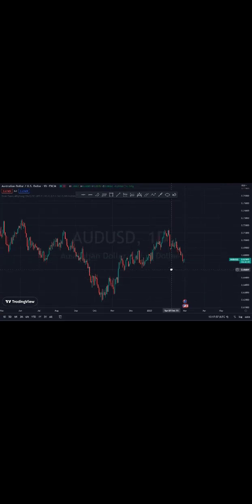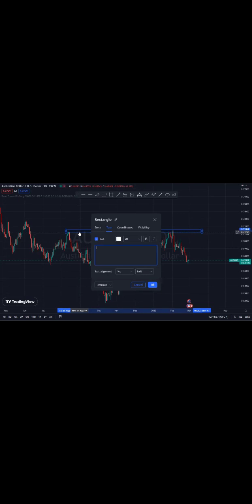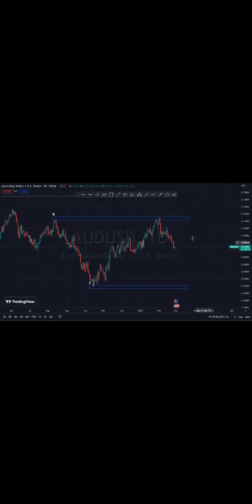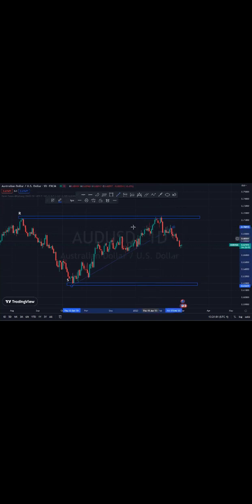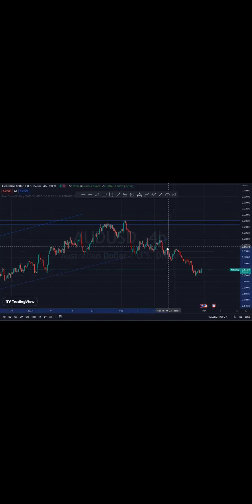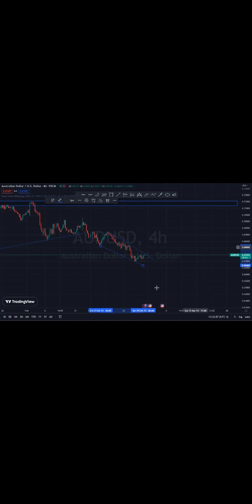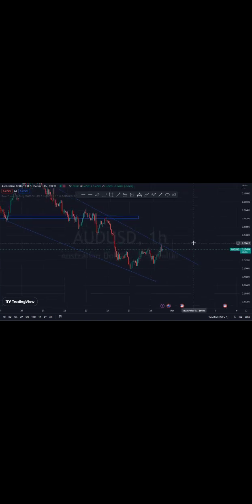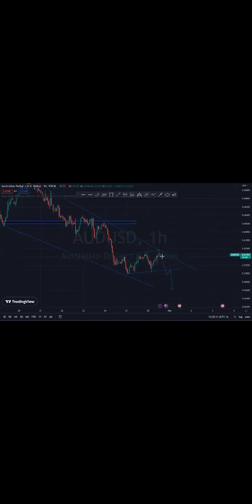Market Analysis For Beginners| Top Down Analysis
In this video i show a simple way of viewing the market through top down analysis